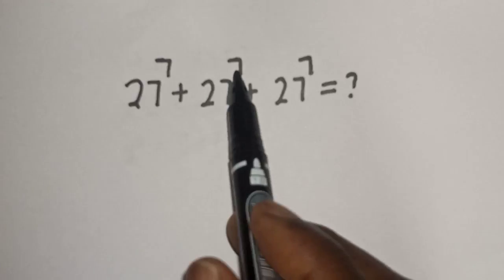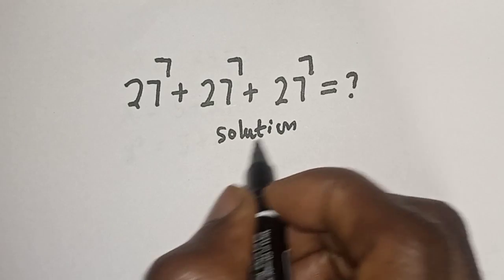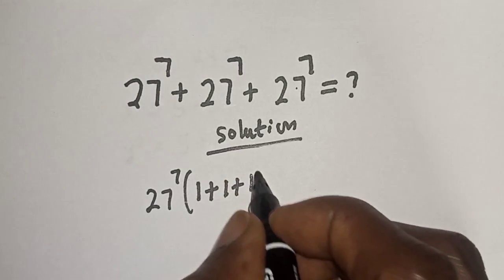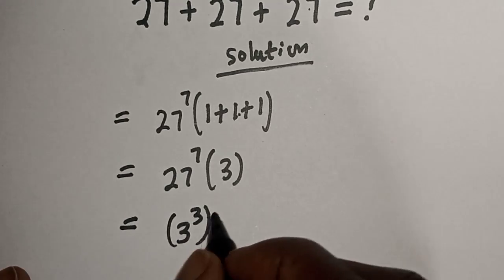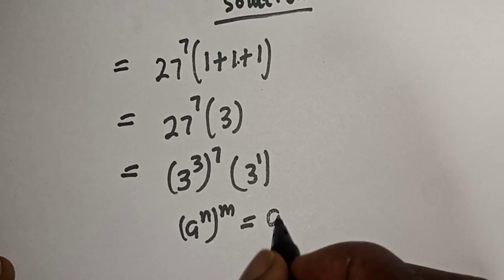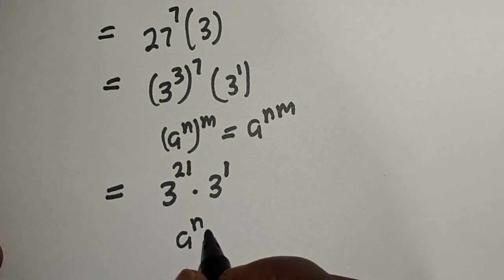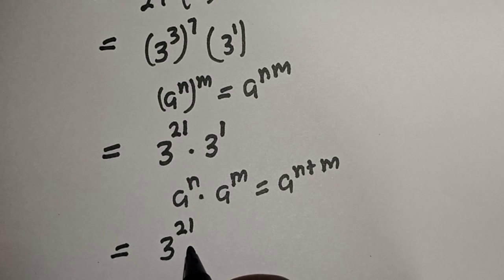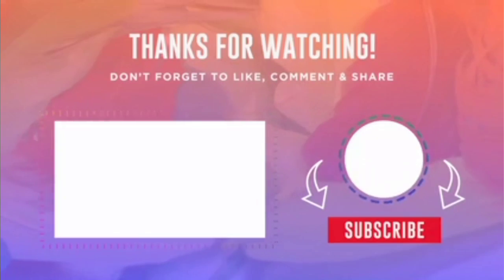A Nice Math Problem 27^7+27^7+27^7=? | Sum Of Powers...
In This video, you will learn quick trick for solving the given nice math problem quicklu